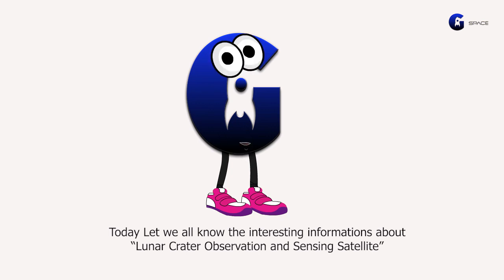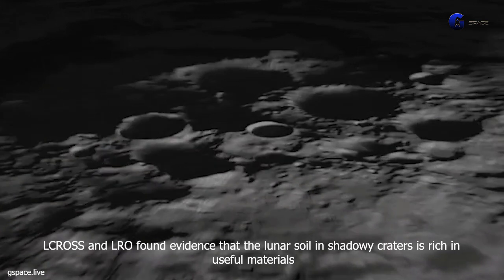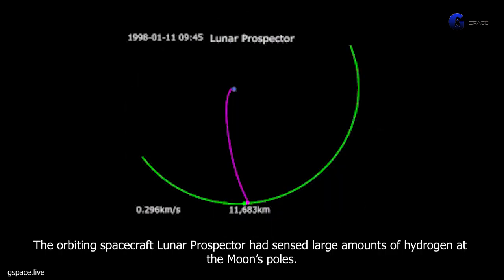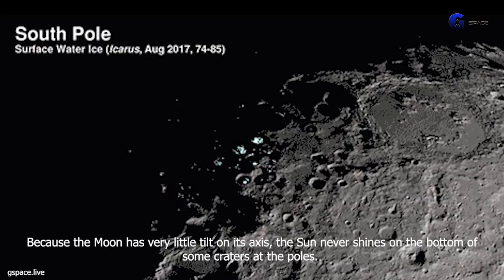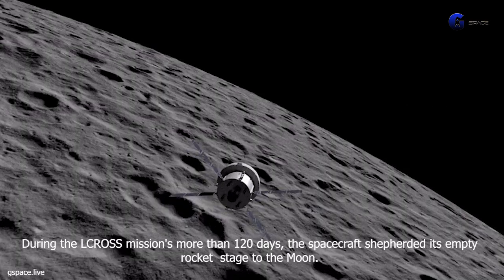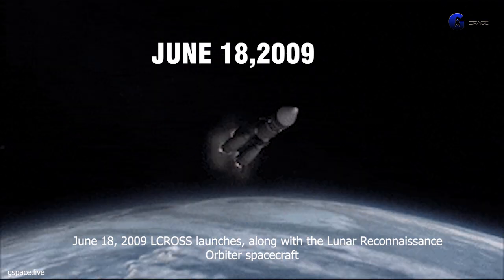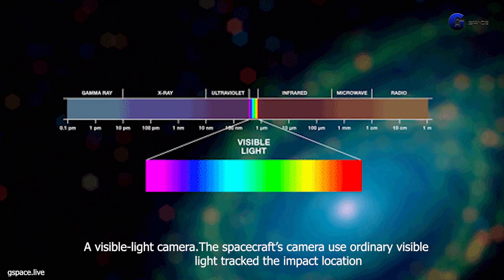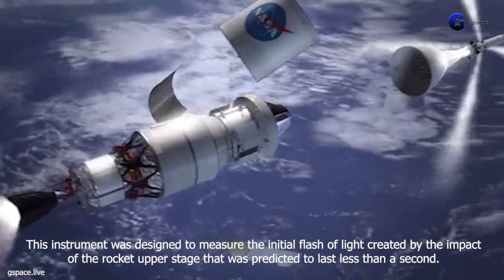Lunar Crater Observation and Sensing Satellite (LCROSS)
LCROSS - Lunar Crater Observation and Sensing Satellite
NASA's Lunar Crater Observation and Sensing Satellite (LCROSS) was launched with the Lunar Reconnaissance Orbiter to determine if water-ice exists in a permanently shadowed crater at the Moon's south pole.
As planned, LCROSS and its Centaur stage impacted the Moon on Oct. 9, 2009.
LCROSS and LRO found evidence that the lunar soil in shadowy craters is rich in useful materials, and that the Moon is chemically active and has a water cycle.
Scientists also confirmed the water was in the form of mostly pure ice crystals in some places.
Mission
The main LCROSS mission objective is to confirm the presence or absence of water ice in a permanently shadowed crater near a lunar polar region.
What is LCROSS, the Lunar Crater Observation and Sensing Satellite?
• The orbiting spacecraft Lunar Prospector had sensed large amounts of hydrogen at the Moon’s poles.
• In the span of just two years, NASA’s Ames Research Center, in California’s Silicon Valley, developed a mission that reached out and touched the hydrogen detected on the Moon.
• That crater contained material that may not have seen direct sunlight for billions of years.
•  Because the Moon has very little tilt on its axis, the Sun never shines on the bottom of some craters at the poles.
• Never rising above negative 280 degrees Fahrenheit, these permanently shadowed craters trap material, like water ice, that might otherwise have “burned off” in the Sun.
• Four minutes was all the time the LCROSS spacecraft had to fly through the lunar dust, soil and other debris lifted into the air by the empty rocket's impact.

The Spacecraft and Science Instruments :
During the LCROSS mission's more than 120 days, the spacecraft shepherded its empty rocket stage to the Moon.
This long  journey allowed time to ensure it was empty of any water it may still have been carrying in its batteries or fuel tanks.
This  time also allowed the Lunar Reconnaissance Orbiter to map the hydrogen at the Moon’s poles using the latest technology to provide the best and most up-to-date information on where LCROSS should to aim.

Milestones:
-       June 18, 2009: LCROSS launches, along with the Lunar Reconnaissance Orbiter spacecraft, on an Atlas V rocket from Cape Canaveral Air Force Station in Florida.

-       Oct. 9, 2009: The mission's impactor and primary spacecraft impact the lunar surface in the permanently shadowed region of Cabeus crater, near the Moon's south pole.

-       Nov. 13, 2009: NASA announces results from the LCROSS mission, confirming the discovery of water during the lunar impacts a month earlier.

-       A visible-light camera
The spacecraft’s camera using ordinary visible light tracked the impact location .
And  the shape and changes in the debris changes in the debris plume when illuminated by sunlight.
- A high-speed, visible-light photometer
This instrument was designed to measure the initial flash of light created by the impact of the rocket upper stage that was predicted to last less than a second